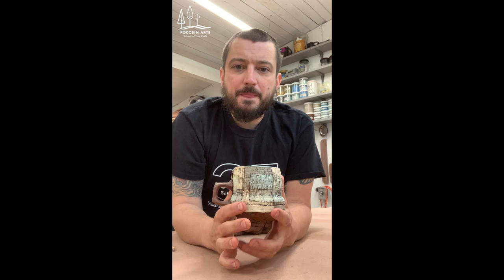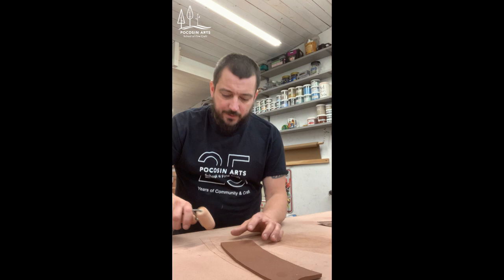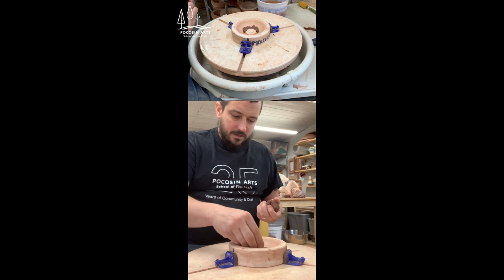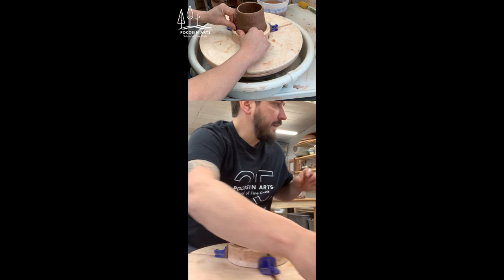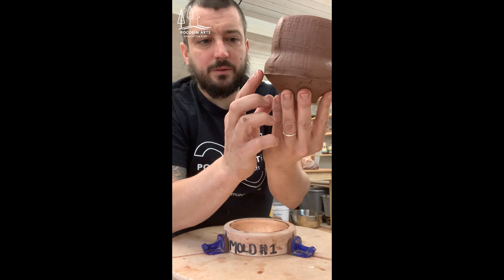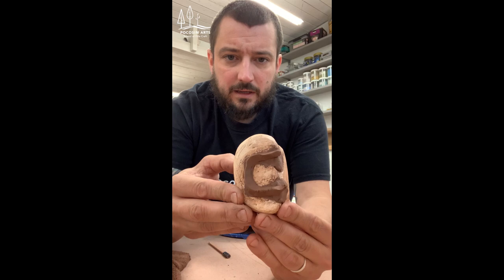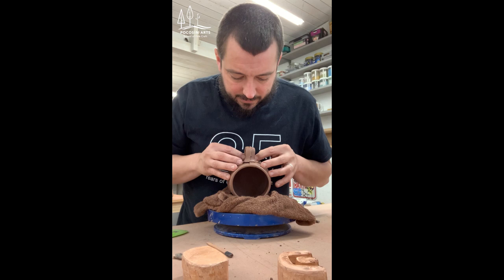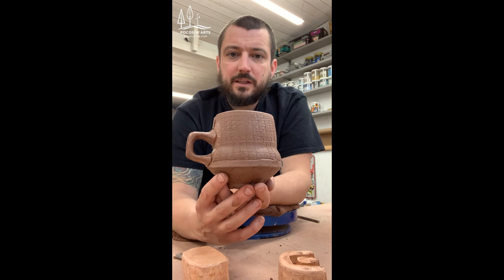Mark Arnold Mug Demonstration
Watch how Mark Arnold combines wheel throwing and press mold techniques when making a mug. Mark teaches weekly adult ceramic classes at Pocosin Arts. . Music by John Prine.